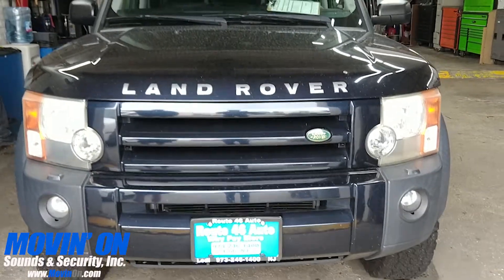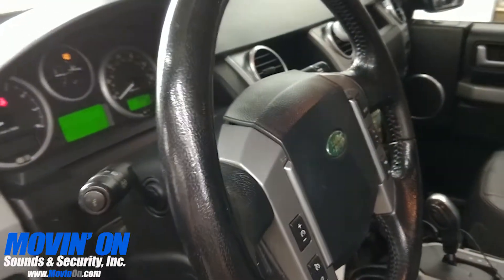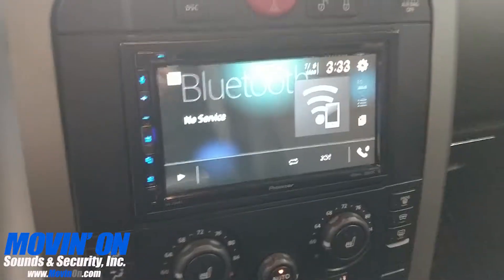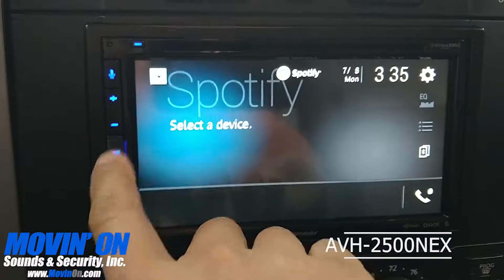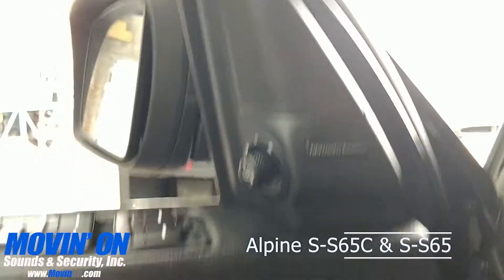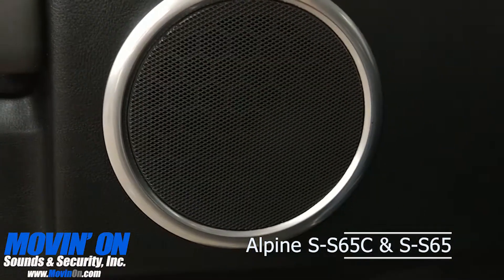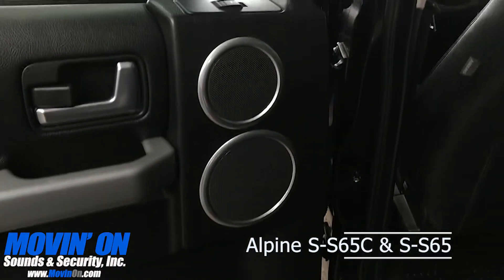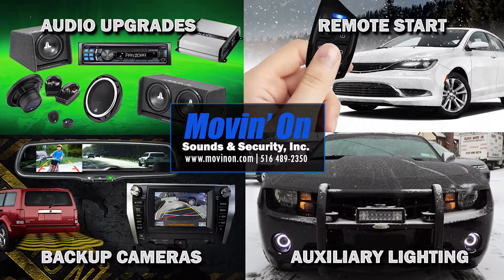Land Rover LR3 Audio and Backup Camera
If your vehicle is lacking audio and visual punch, it's time to
upgrade your factory entertainment system. This Land Rover LR3 was just outfitted with a new sound system as well as a backup camera for safety. Come to Movin' On today for all your mobile electronic needs.